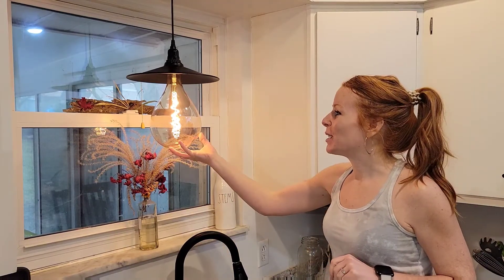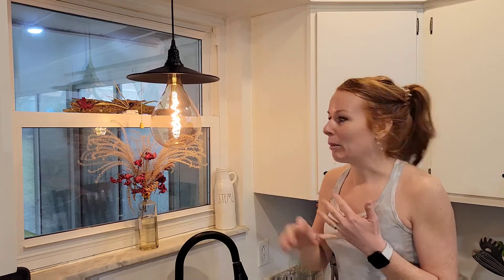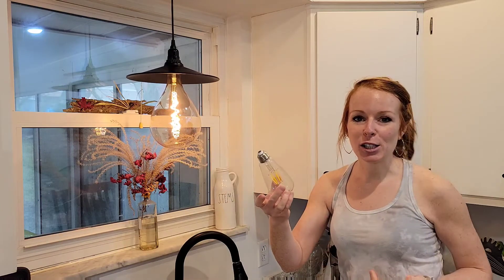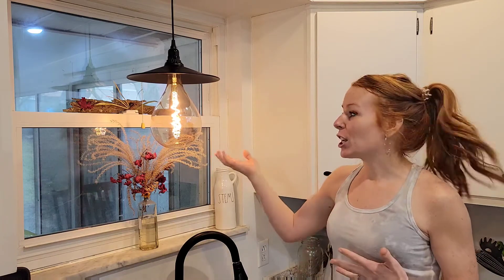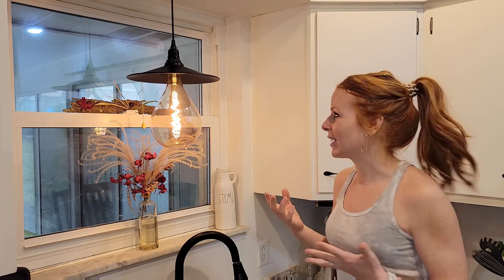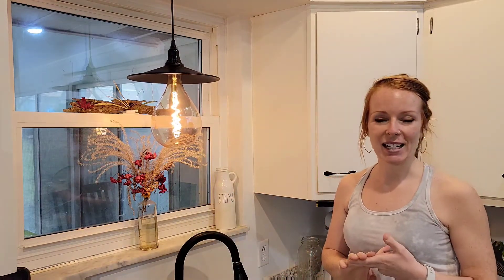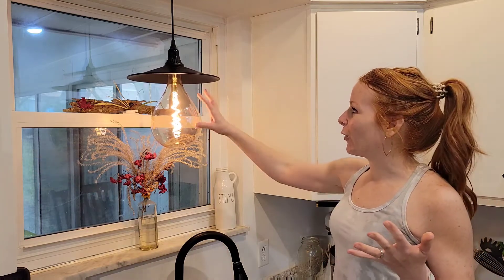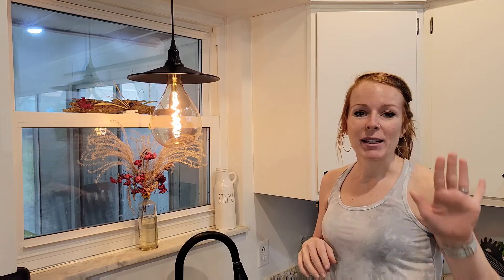Review of Large Decorative Nostalgic Edison Light Bulb,Vintage Style Amber Light Bulbs 40 watt